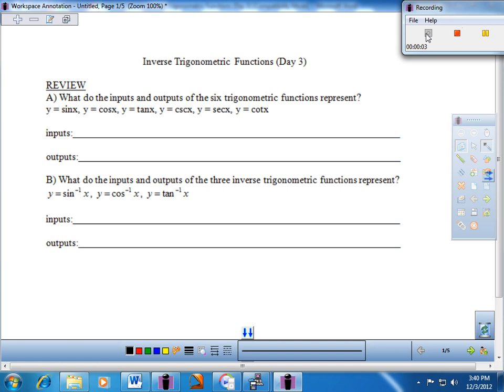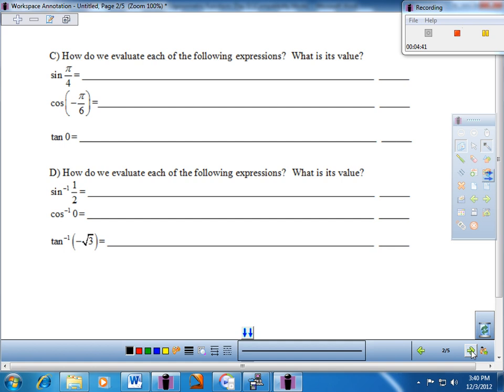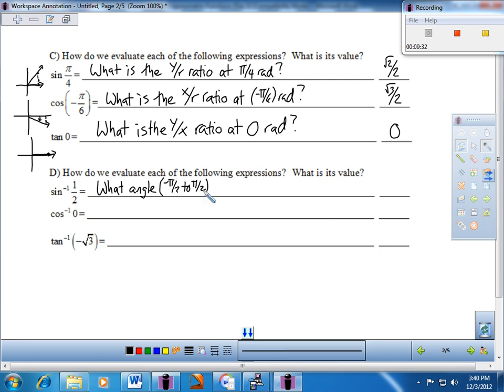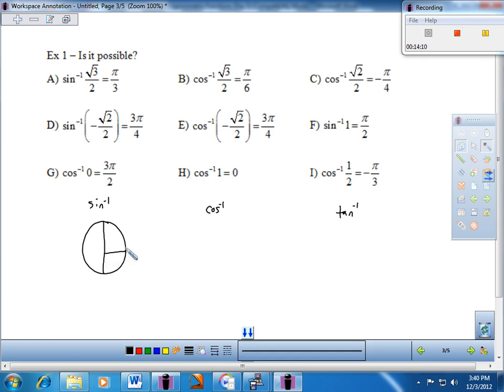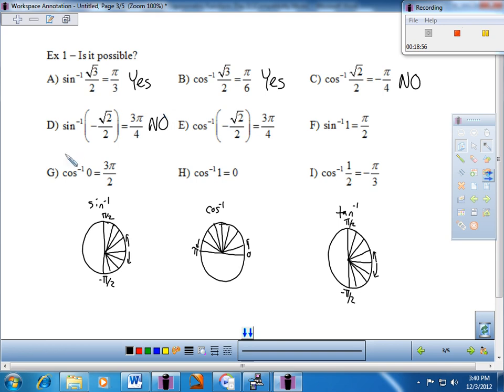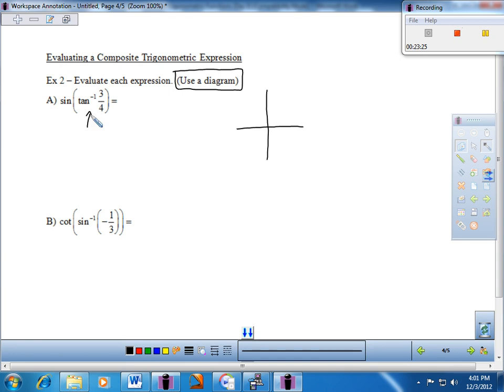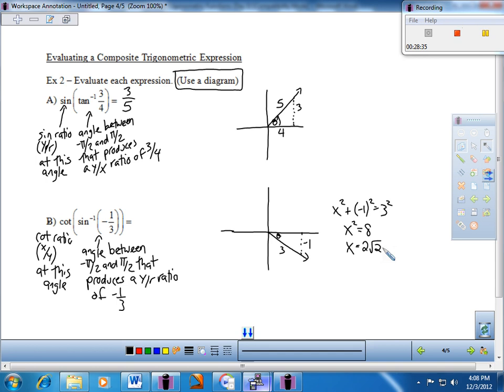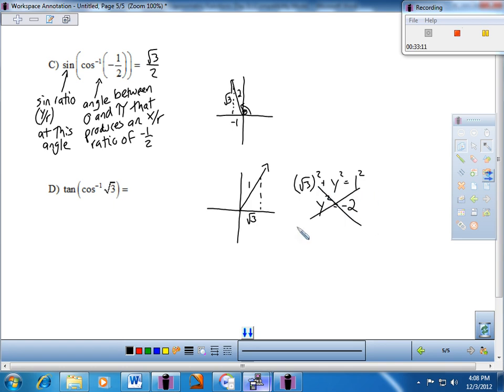Inverse Trigonometric Functions (Day 3)